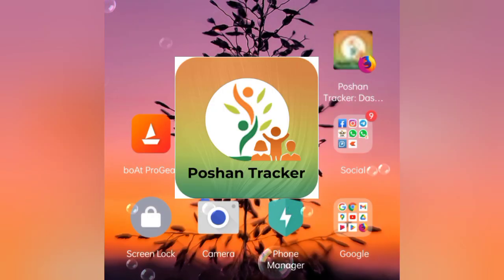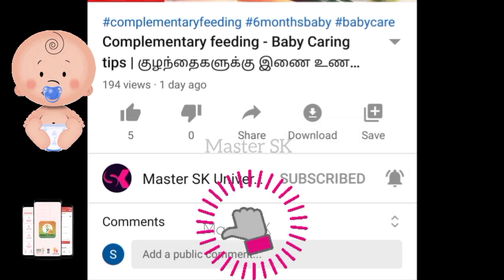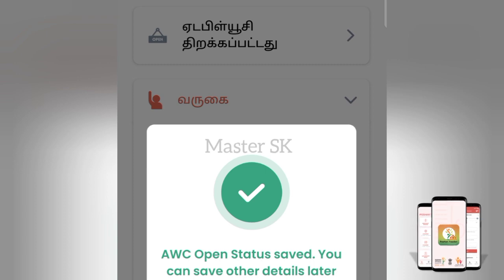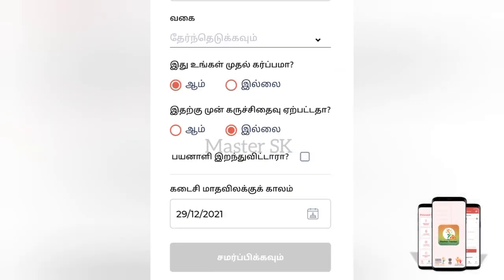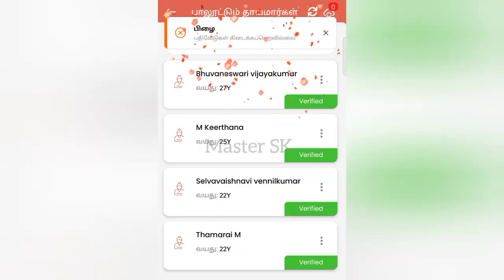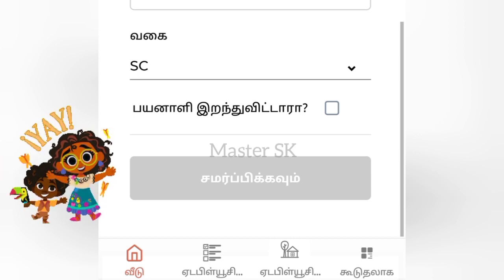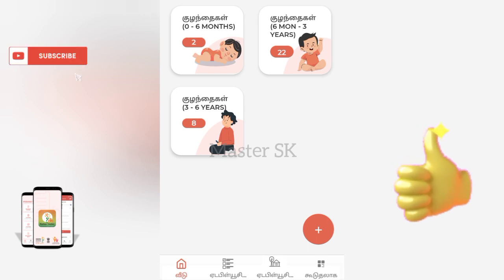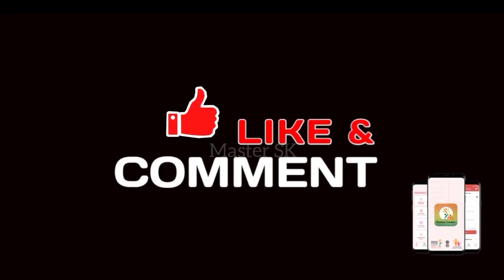Poshan Tracker Version 15.5 | Beneficiary Category Update steps | New Options | ICDS Online